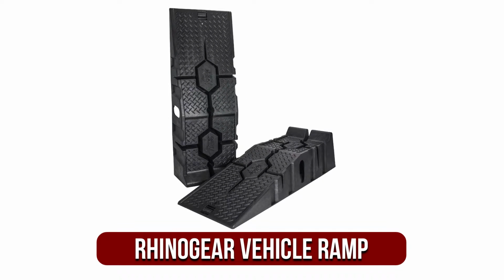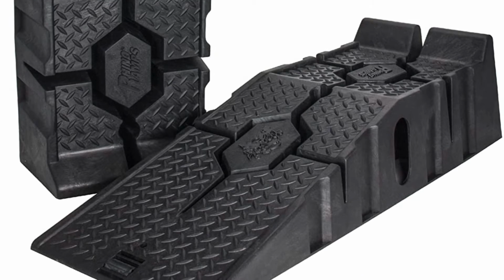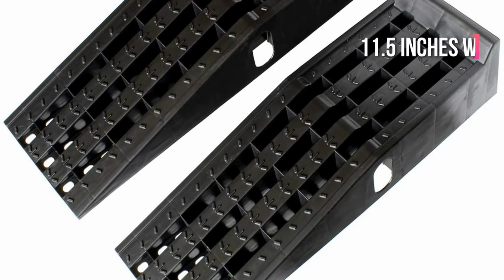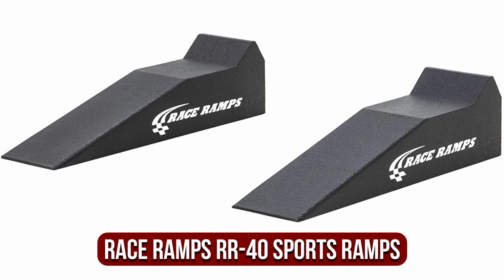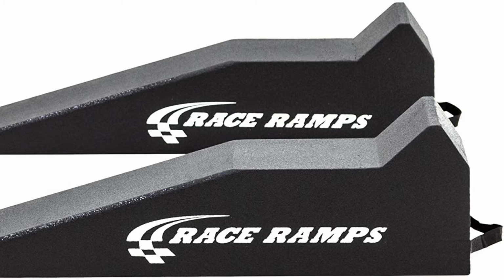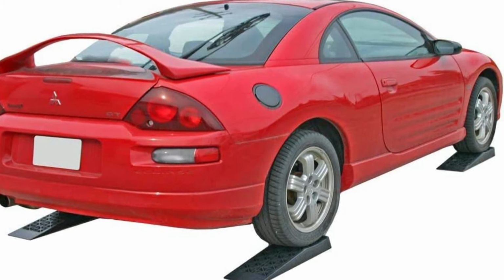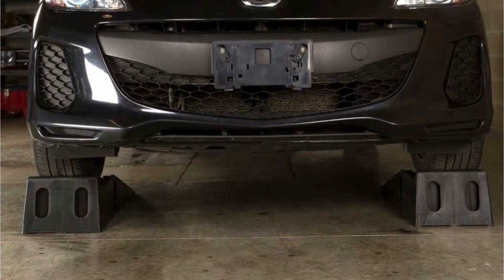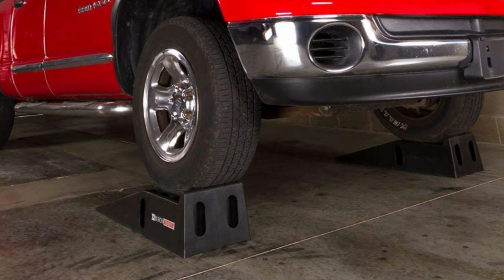Best Car Ramps for Oil Changes in 2024: Safe, Sturdy & Reliable!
Link and Timestamp of The Best Car Ramps for Oil Changes:

00:00​ Intro
1️⃣  00:21 RhinoGear Vehicle Ramp.
2️⃣  01:08 BISupply Vehicle Service Ramp Set.
3️⃣  02:05 Race Ramps RR-40 Service Sports Ramps.
4️⃣  02:58 Discount Ramps Low Profile Plastic.
5️⃣  03:44 Black Widow PSR295 Plastic Car Service Ramps.

Looking for a hassle-free oil change experience? Our must-watch video explores the best car ramps for oil changes in 2024, designed for both safety and convenience. Keep your vehicle maintenance in gear with these top recommendations!